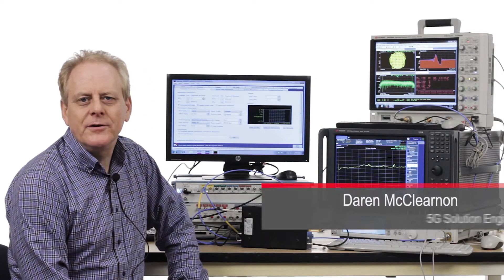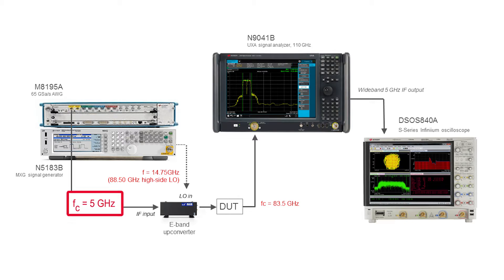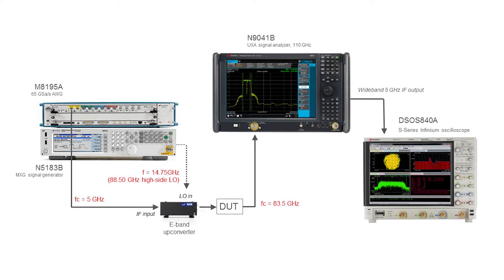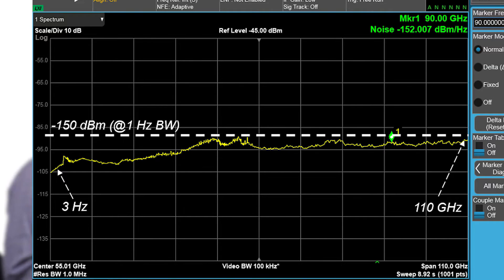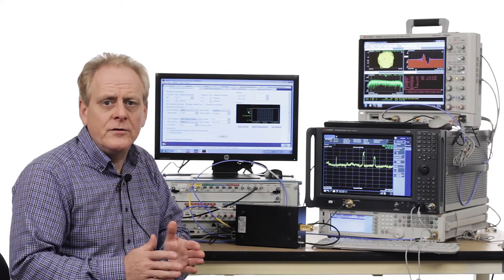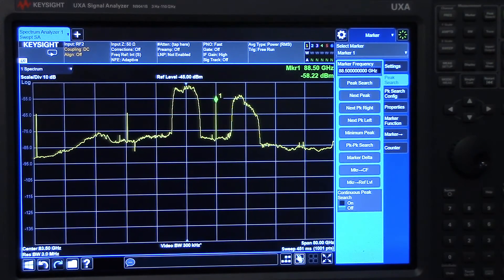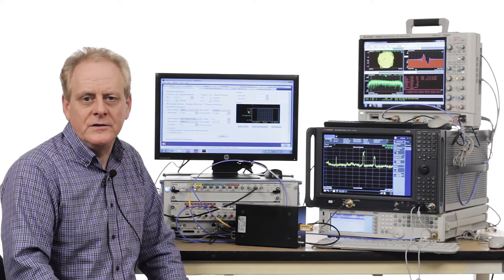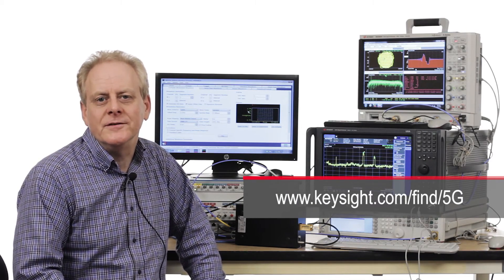Overcome Three Millimeter-Wave Measurement Challenges to 110 GHz | Keysight Technologies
Learn how to overcome millimeter-wave challenges for SEM and noise-limited measurements of wideband signals that span multiple GHz in our evolving spectral landscape.  Features the UXA X-Series signal analyzer in a 5G measurement.